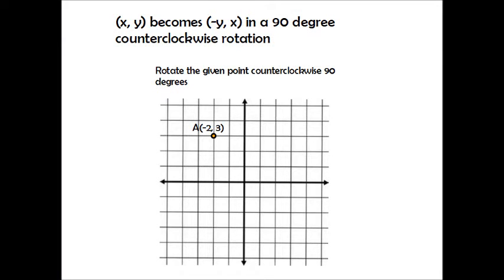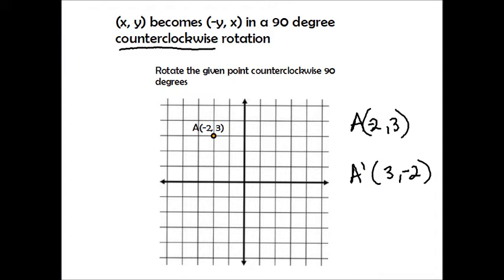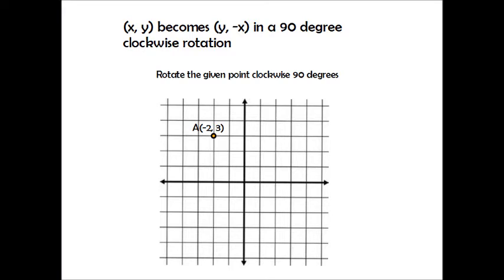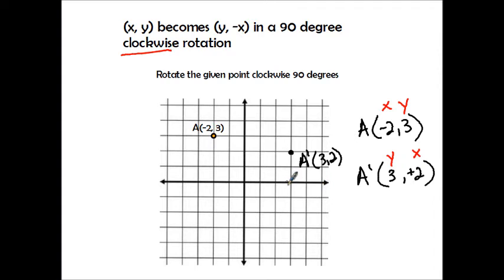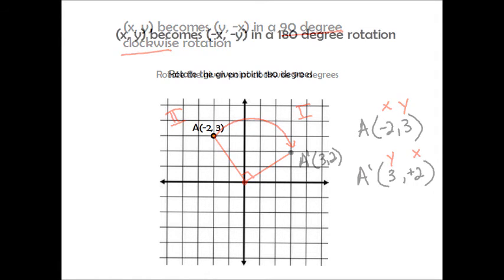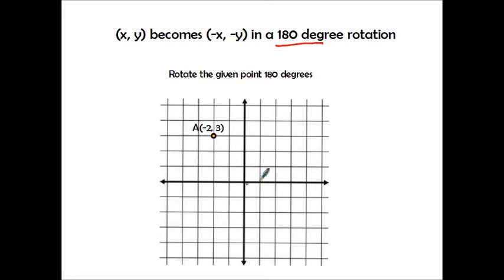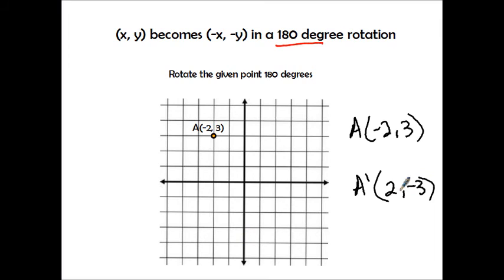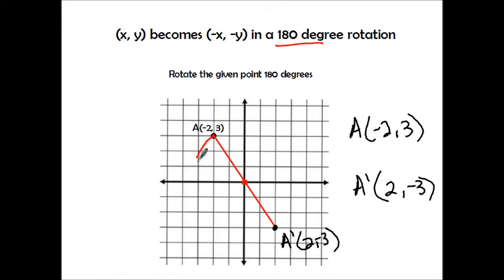8.G.3 Rotations on the Coordinate Plane